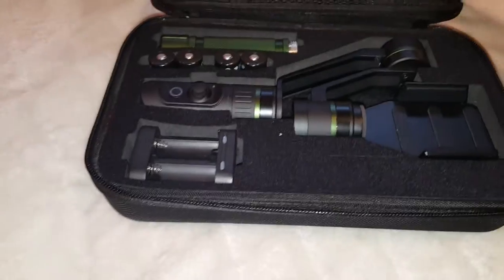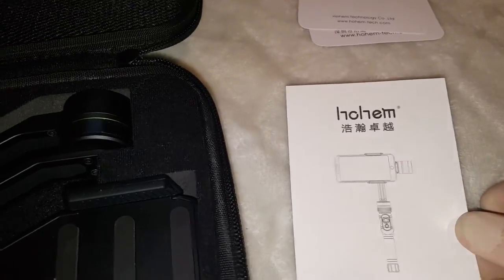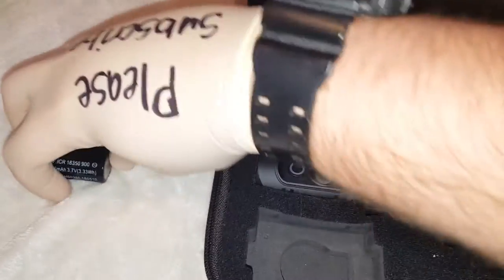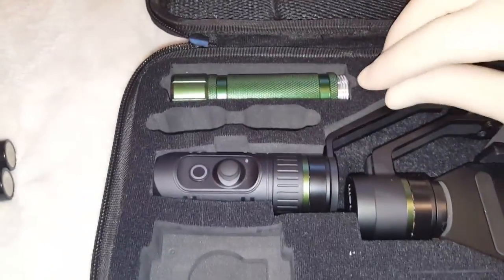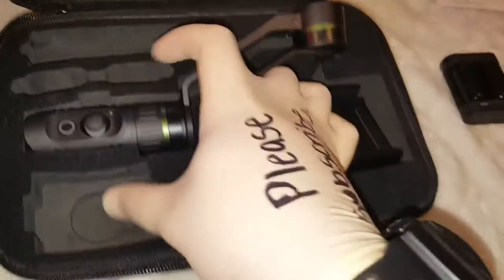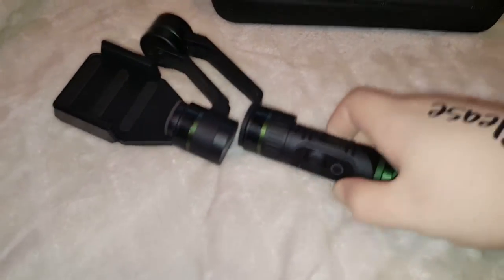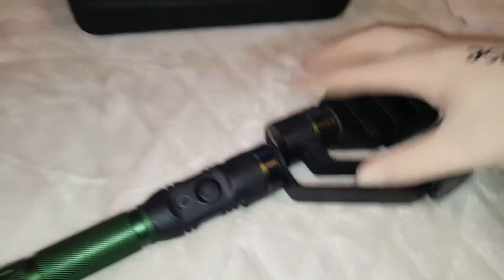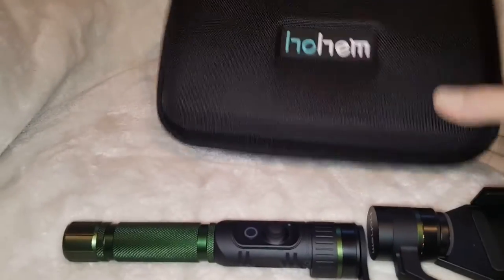Explorer's Upgrade - Unboxing hohem iSteady T1 Gimbal (3 Axis Stabilizer).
I am always working on myself and the footage I produce, for you my viewers. You know what the say " This is just the tip of the iceberg".